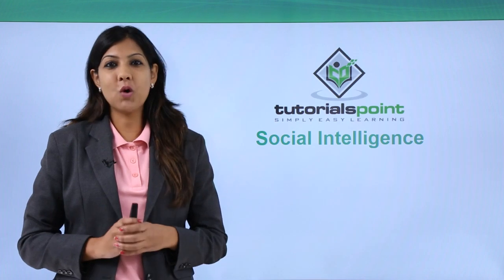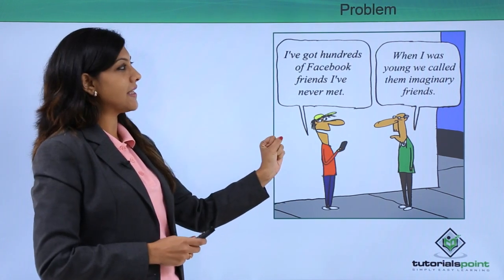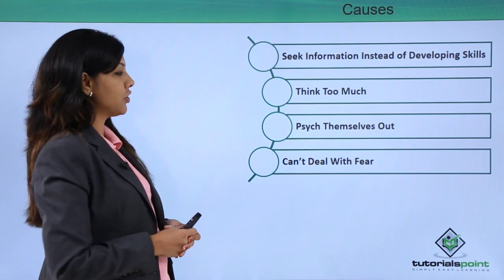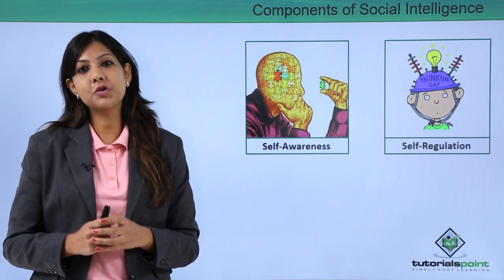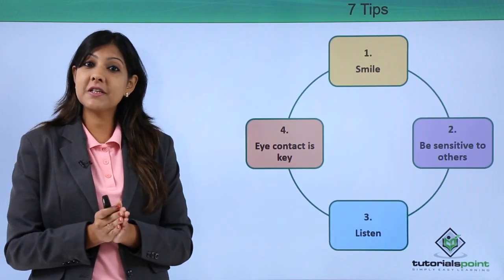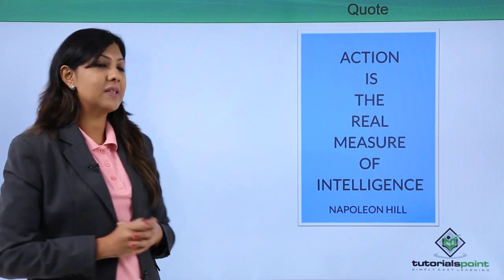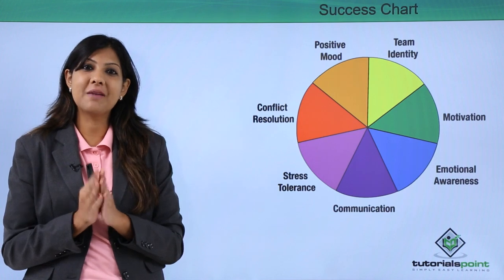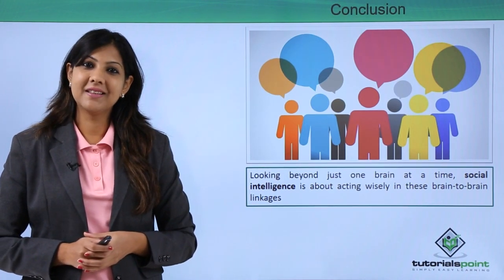Soft Skills | Social Intelligence | TutorialsPoint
Soft skills are people's skills. In this tutorial you will learn about Social Intelligence, its Components and How to enhance Social Intelligence.
Up-skill with Quality Learning only at TutorialsPoint.

Soft Skills are essential to be good leaders, from employees to directors of the company, everybody needs good soft skills to stand out and shine in the crowd.

Master your Soft skills with our best career coach only on Tutorials point.
Qualities such as the ability to communicate clearly, the ability to work well with others and the ability to manage time effectively are a few examples of soft skills.

Improve your Hard skills by training on the best latest and trending courses in the industry.

Tutorials Point is a premier Ed Tech company dedicated to providing quality online education to learners.  Tutorials Point believes in providing self-paced online learning of new skills at any time and from any location. Our journey began with a single HTML tutorial in 2006, and we are now proud of our repository of 6500+ courses and 22000+ videos on a variety of subjects.
We have the largest online Text Library of 4000+ E-books available on site. We have created a Digital Content Marketplace for trainers and educators to sell Video Courses and eBooks at nominal costs.